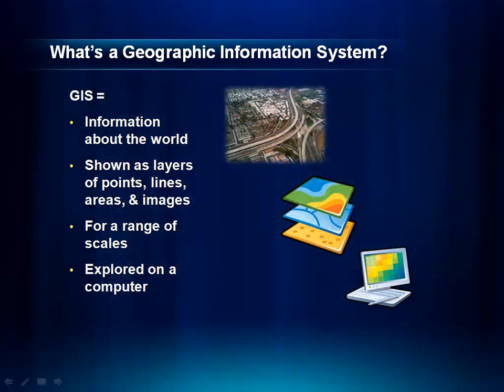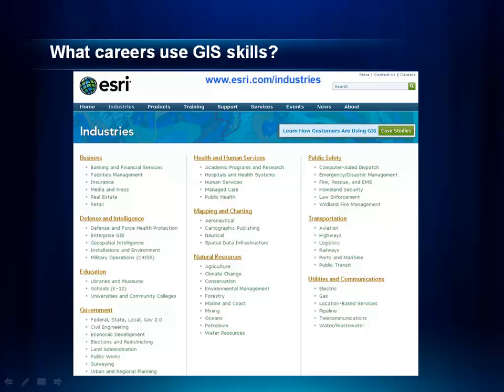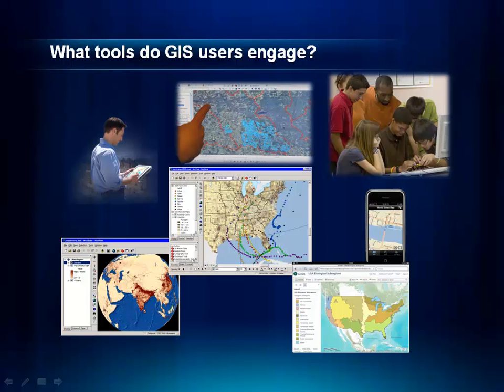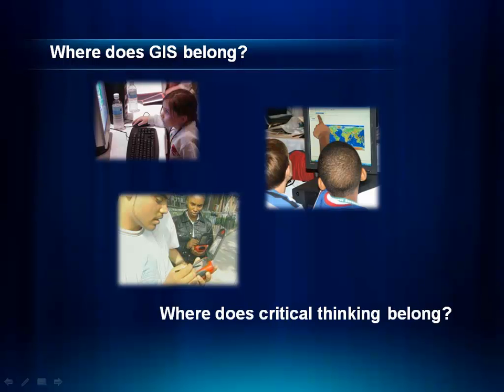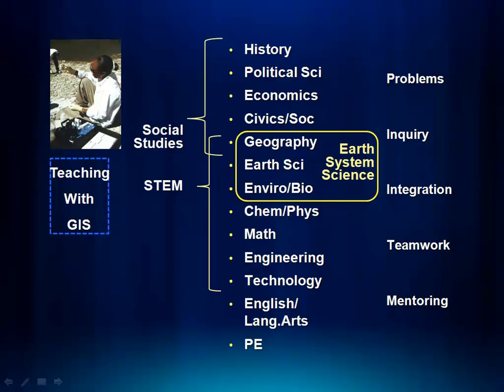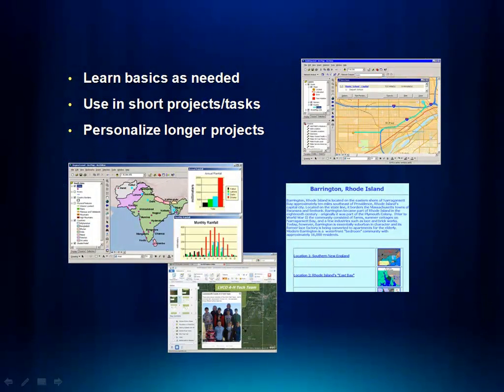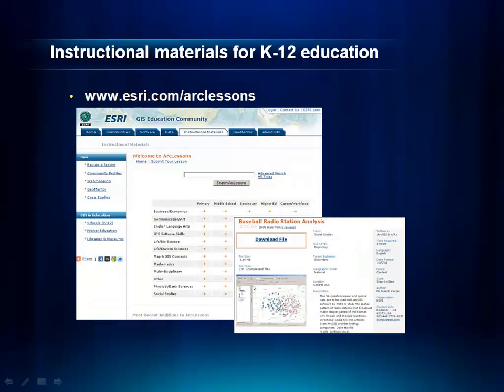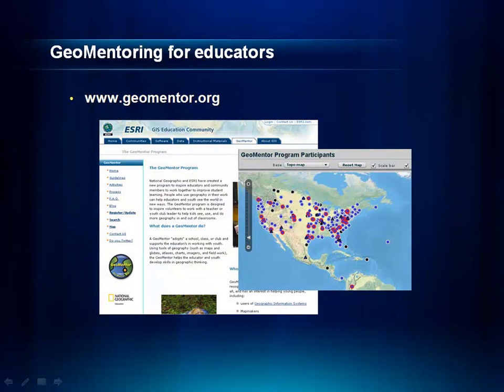Esri GIS in School Instruction Intro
Esri GIS in School Instruction - Intro: What's GIS, what people do with GIS, and how GIS can be used in instruction in schools. 20 minutes, broken into 9 sections.